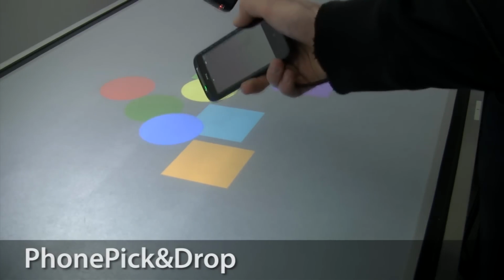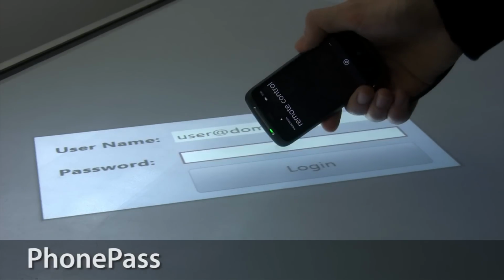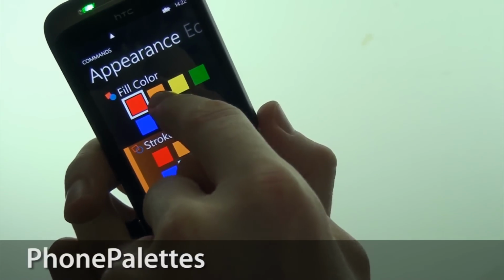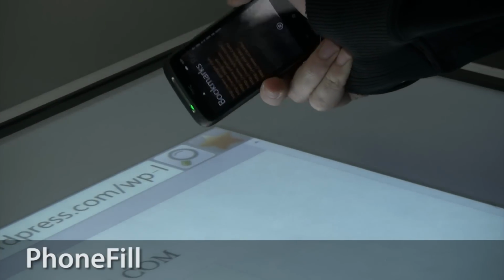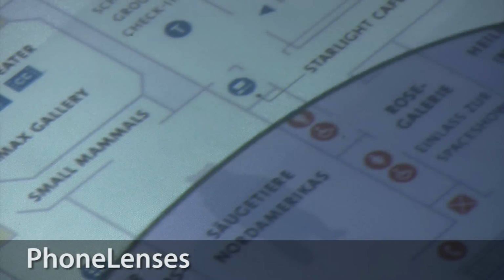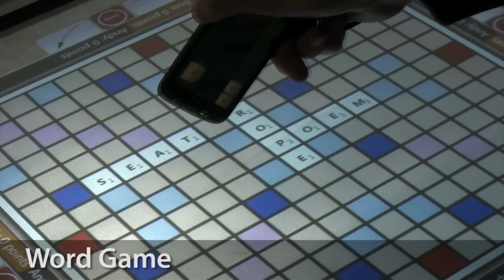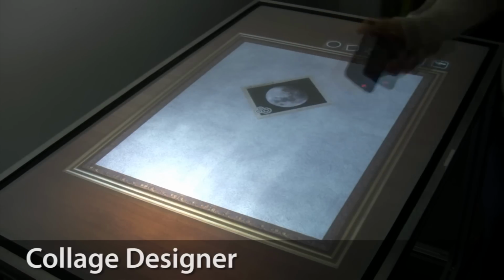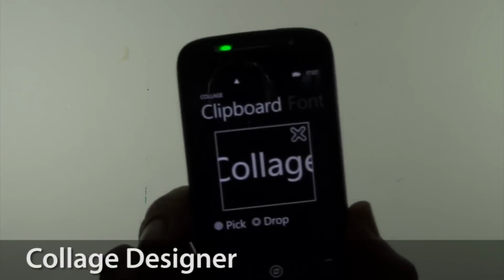A Cross-Device Interaction Style for Mobiles and Surfaces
Our DIS 2012 paper.

Abstract
Natural forms of interaction have evolved for personal devices that we carry with us (mobiles) as well as for shared interactive displays around us (surfaces) but interaction  across the two remains cumbersome in practice. We propose a novel cross-device interaction style for mobiles and surfaces that uses the mobile for tangible input on the  surface in a stylus-like fashion. Building on the direct manipulation that we can perform on either device, it facilitates fluid and seamless interaction spanning across device boundaries. We provide a characterization of the combined interaction style in terms of input, output, and contextual attributes, and demonstrate its versatility by implementation of a range of novel interaction techniques for mobile devices on interactive surfaces.